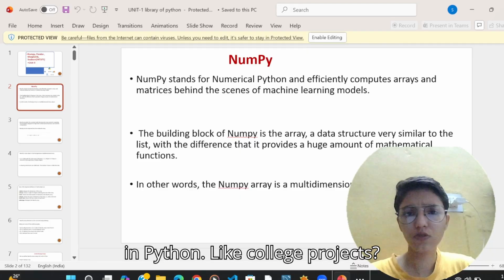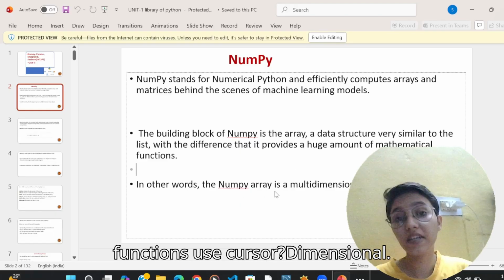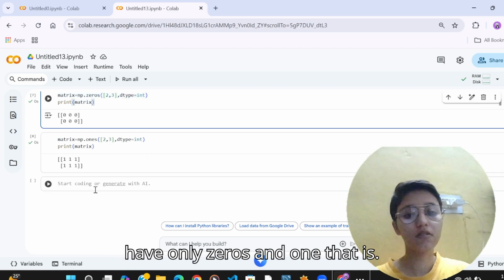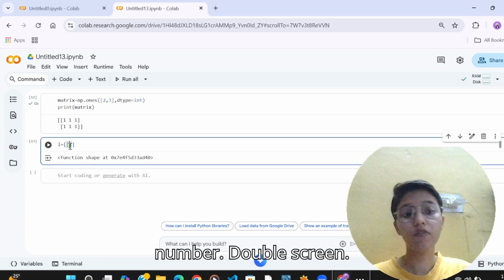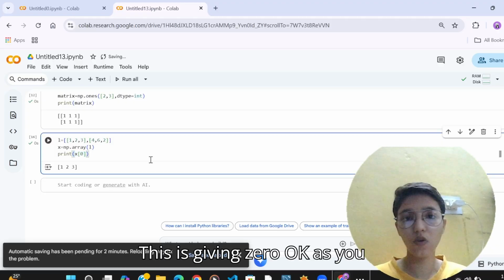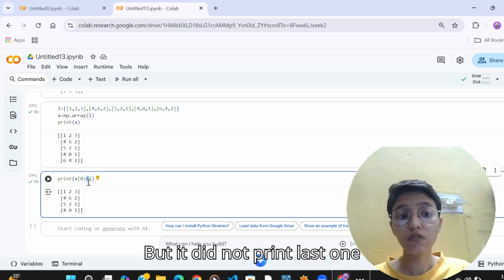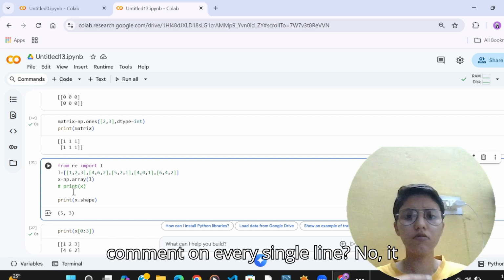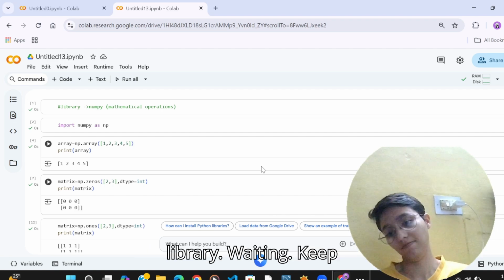NumPy Basics Explained | Learn Essential NumPy Functions in Python (For Beginners)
Welcome to this beginner-friendly NumPy tutorial! 👩‍💻
In this video, you’ll learn the basic functions of the NumPy library in Python — from creating arrays to using zeros(), ones(), and more!

Using zeros(), ones(), and arange()

Accessing and slicing array elements

Why NumPy is essential for Data Science & ML

If you’re starting your journey in Python or Data Science, this video is the perfect place to begin! 🚀